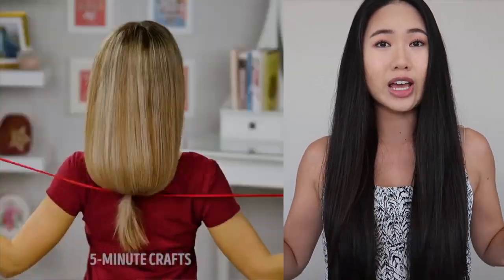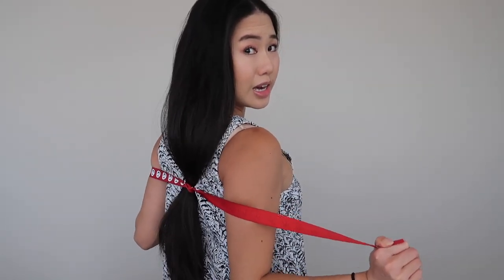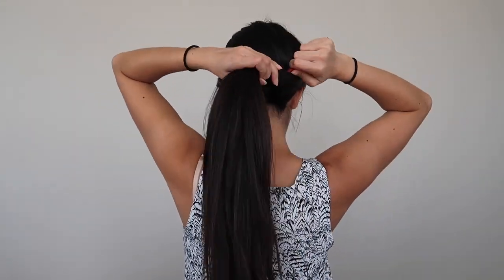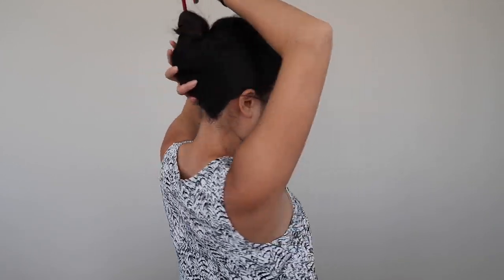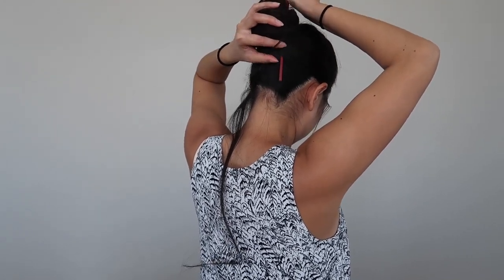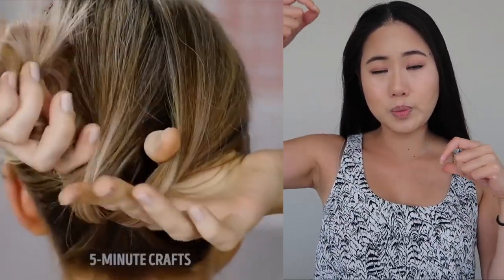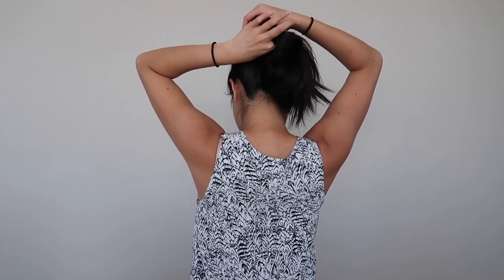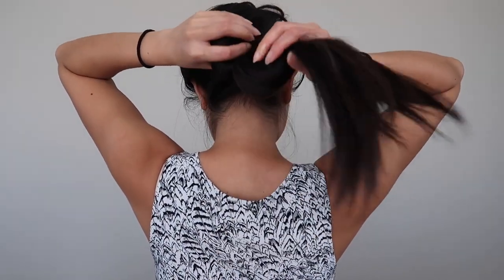3 "Easy" Hair Hacks Tested | Are They Worth Trying?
Hi Everyone!

There seems to be so many hair hacks out there, I decided to test out 3 more that look like they might come in handy! The first hair hack is how to style a faux bob or create a short hair look without cutting your hair, the second hack is how to put your hair up using a pencil or chopstick, and the third hair hack is how to also put your hair up without a hair tie or any other tool!

I hope you enjoyed this Testing Hair Hack Review!

Quynh Pham